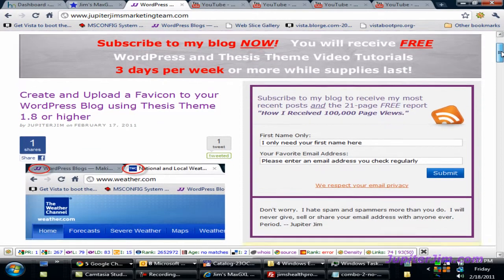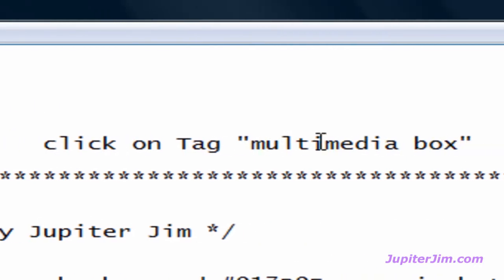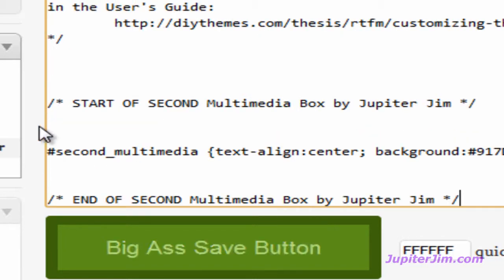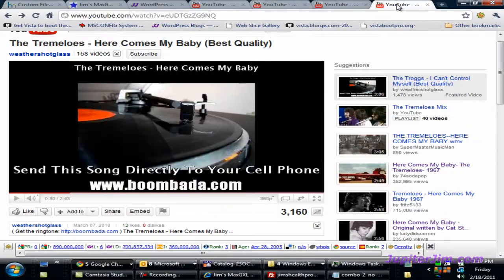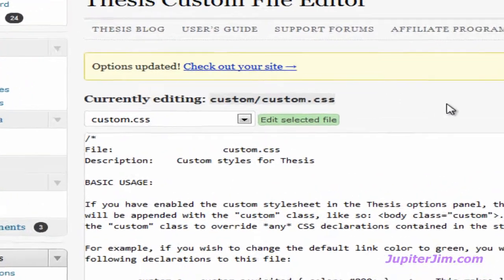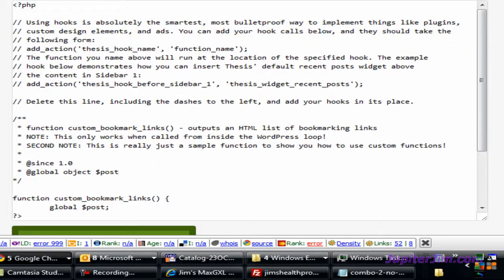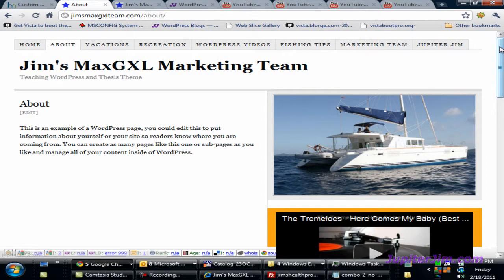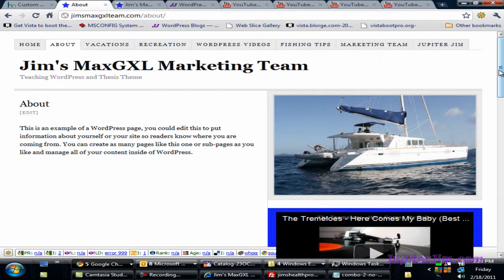Thesis Tutorial: Add a Second Multimedia Box to blog using WordPress Thesis Theme 1.8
Add a Second Multimedia Box to your WordPress blog using Thesis Theme 1.8 by Jupiter Jim